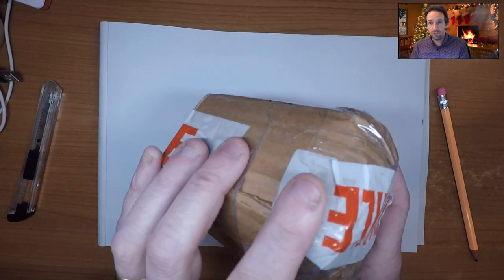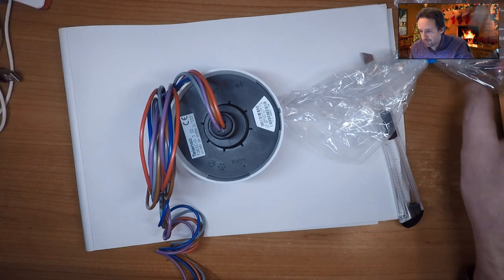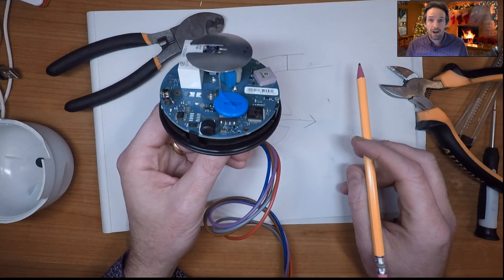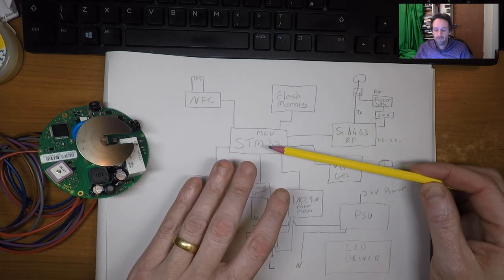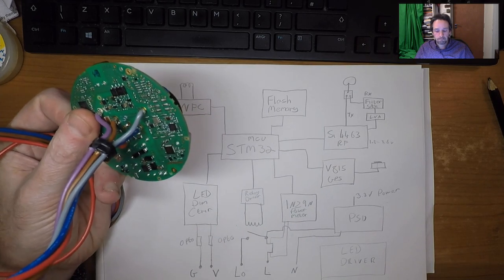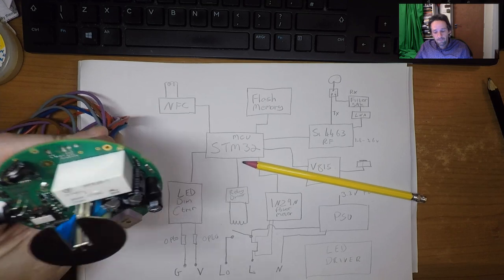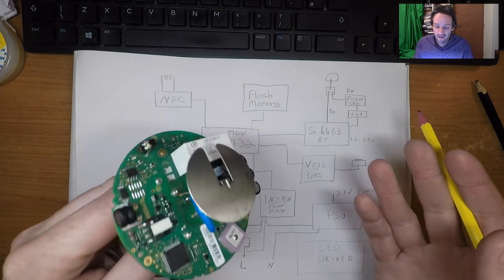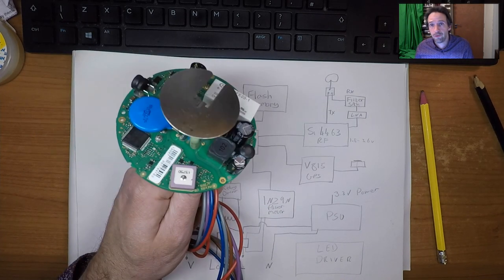Teardown and analysis of Telensa Telecell lighting control system that apparently can ZAP you..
Various people (OK, only one, we all know who) claims that these Telensa devices have:

Unusual 450v capacitors and super-capacitors to zap you.
A directional antenna.
A 3300watt relay to control some zapping thing.
The ability to, err, track/vaporise/something you..

So I found one on eBay and take it to bits with an actual look at the components and links to the data sheets below.

Here are the links to the data sheets on the components:
Install details for the Telensa units:

(Page 5 has an example circuit diagram with 450v capacitors, especially for Mark to learn from.)